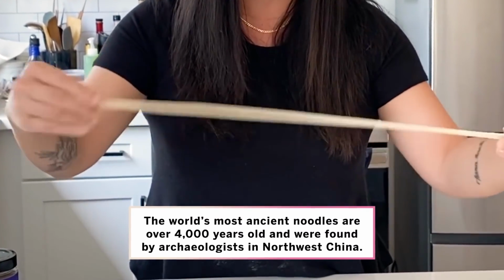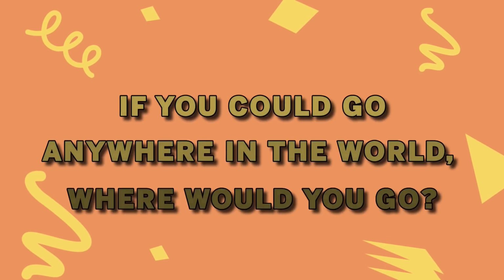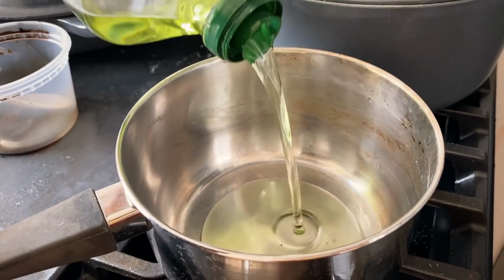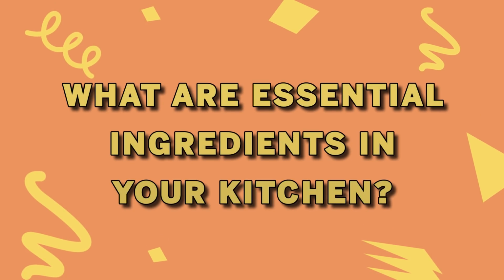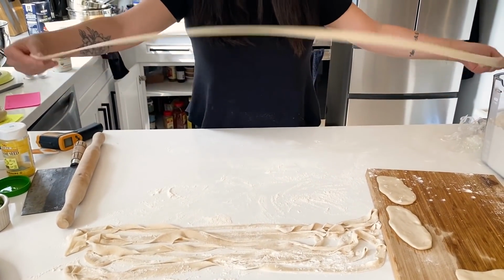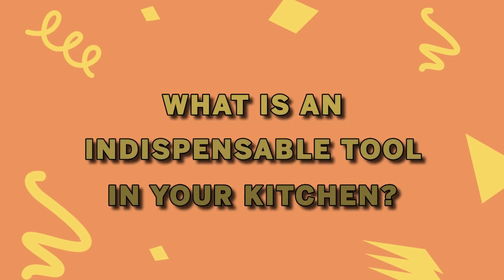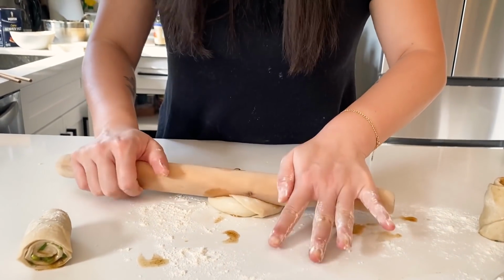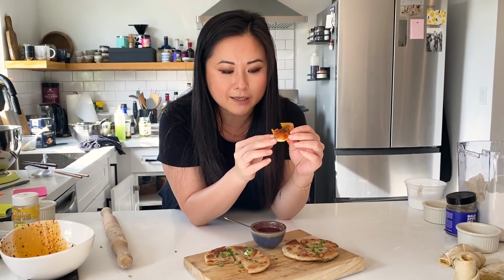Hand-Pulled Noodles From Scratch (Plus 3 Sauces) | Chefs At Home | Food & Wine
Jing Gao of Fly By Jing sauces and spices makes 3 Chinese dishes from 1 dough recipe. The dough used for Sweet Water noodles and Biang Biang noodles can also be used to make Scallion Pancakes with 1 small adjustment! Watch as Jing shows viewers how to make two types of hand pulled Chinese noodles and check out the first link below for the full Biang Biang hand pulled noodle recipe!

Welcome to Chefs at Home, the ultimate affordable home cooking show where a diverse group of pro chefs transform one recipe or ingredient into multiple dishes from inside their home kitchen.

Want the full recipe for the Biang Biang Hand Pulled Noodles?

0:00 - Start
00:08 - Chef Intro
00:17 - 3 dishes we’re making today
00:47 - Why hand pulled noodles are great
01:07 - Dough Ingredients
01:19 - Dough recipe
01:55 - Fixing dry/sticky dough
02:21 - Sweet Water Noodles Recipe
08:51 - Biang Biang Noodles Recipe
13:05 - Scallion Pancakes Recipe

For more great videos, check out:
— Food & Wine Culinary Director Justin Chapple reveals wonderfully oddball and genius cooking tips on Mad Genius.